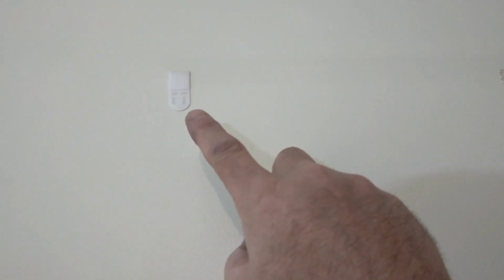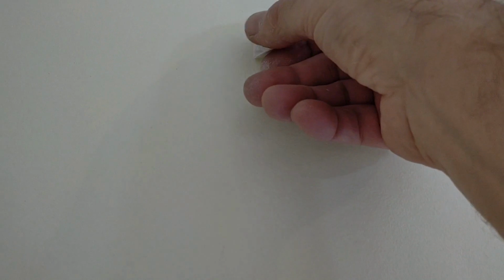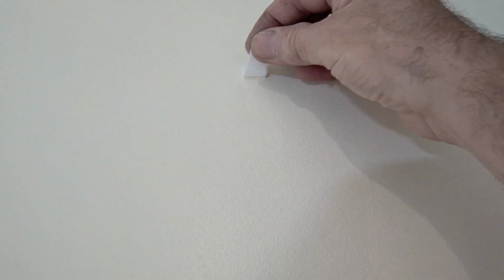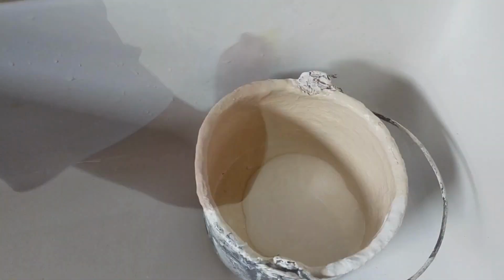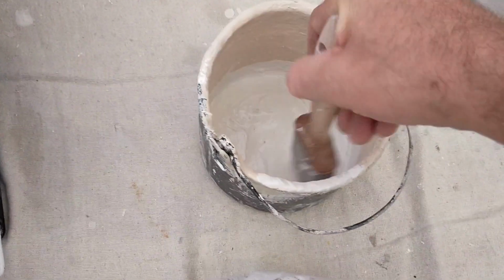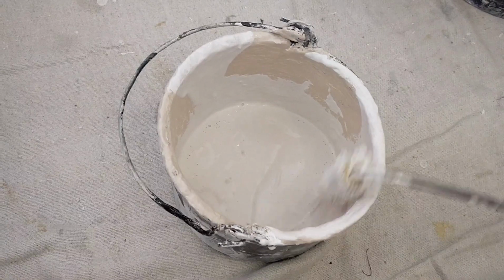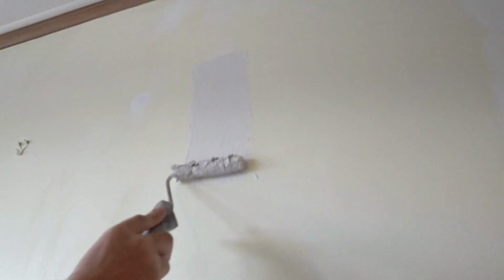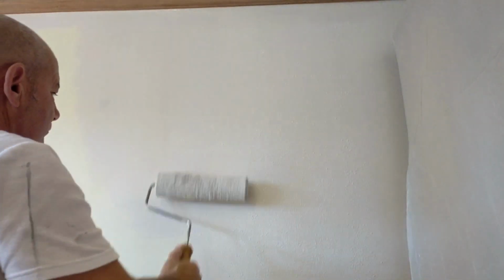Velcro Picture Hangers How To Remove Also Ordinary Paint Repair